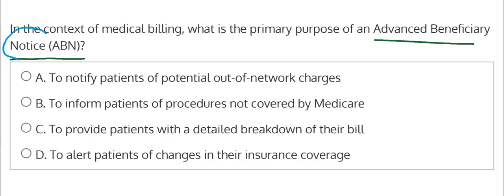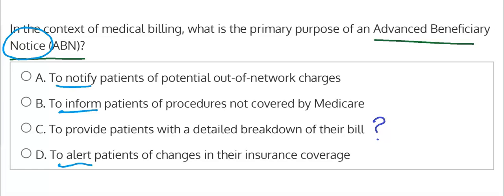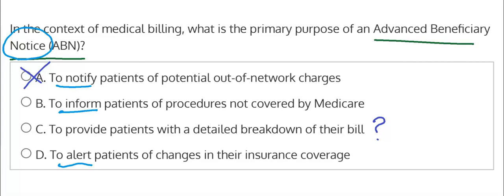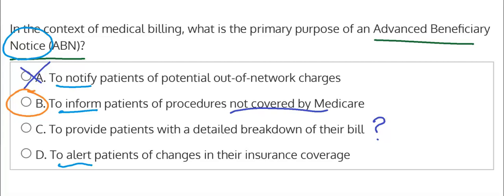CCMA Test Assessment Q128